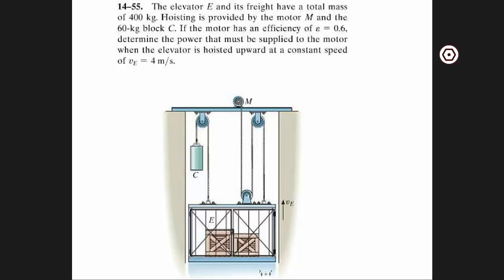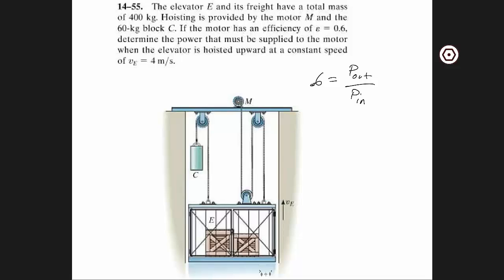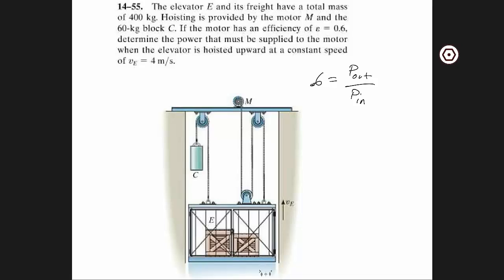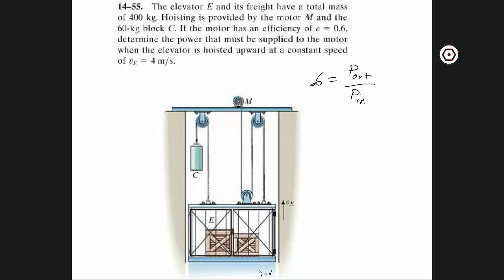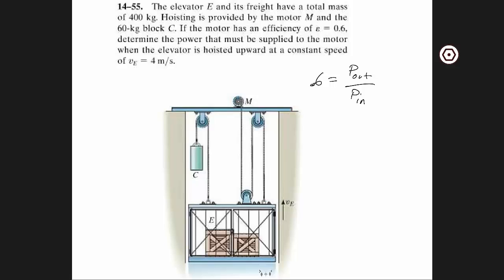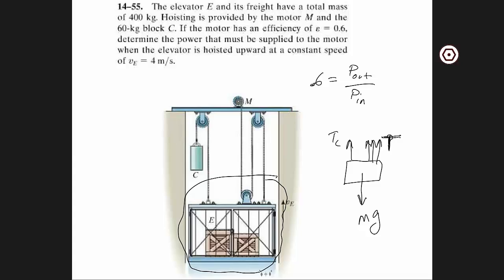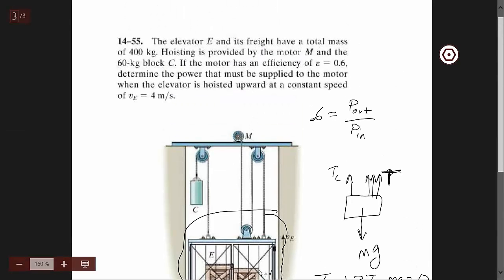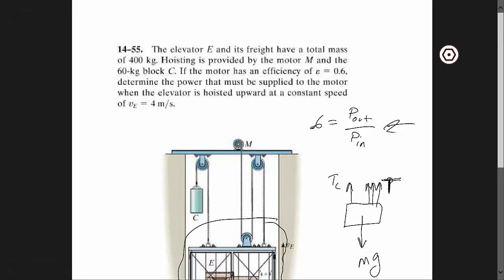Problem 14 55 MECH 2340 Dynamics